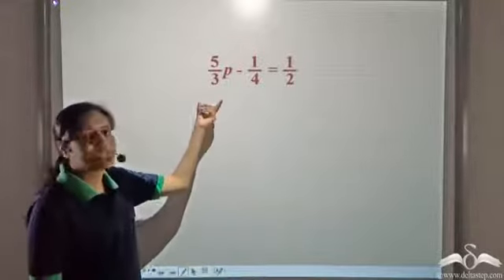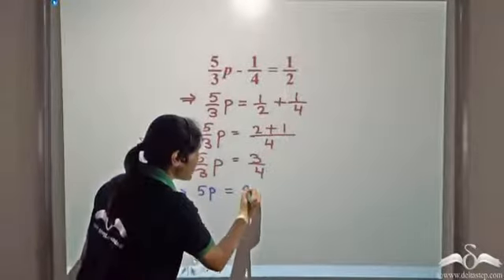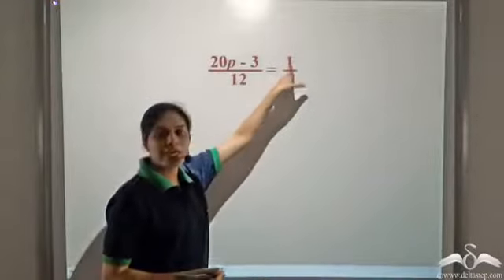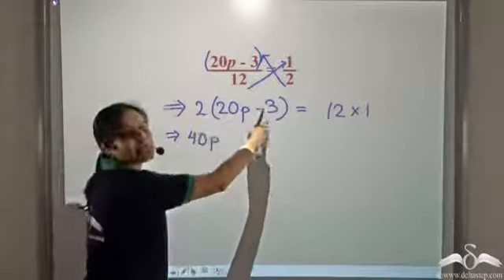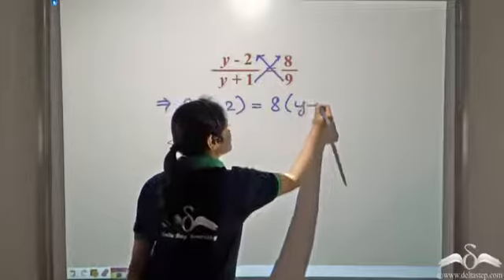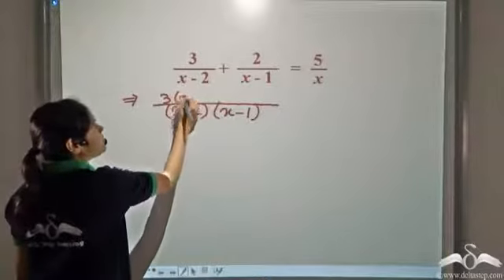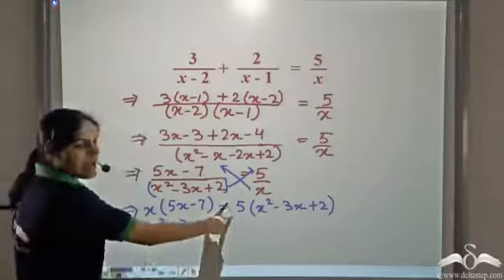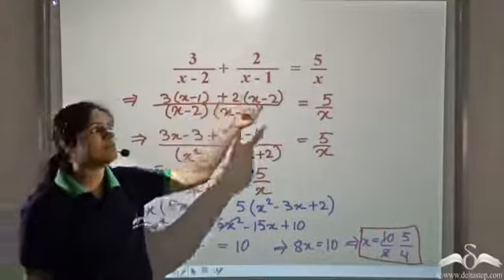Cross Multiplication Method | Linear Equations | Class 8 | ICSE | CBSE